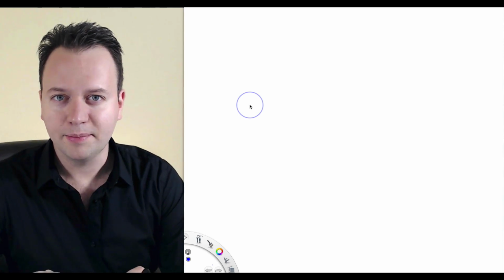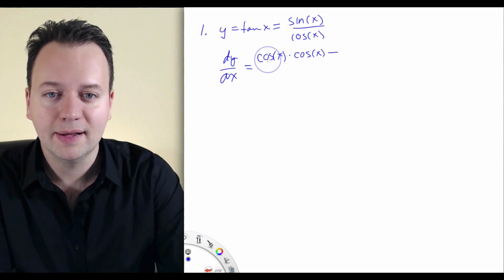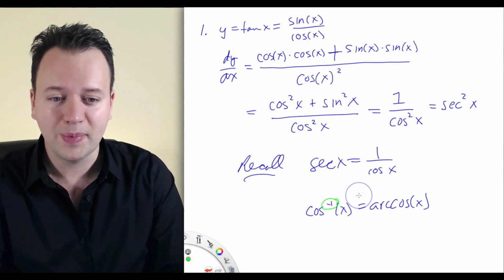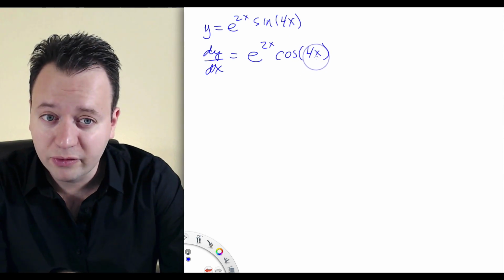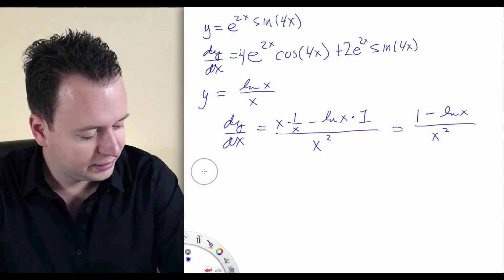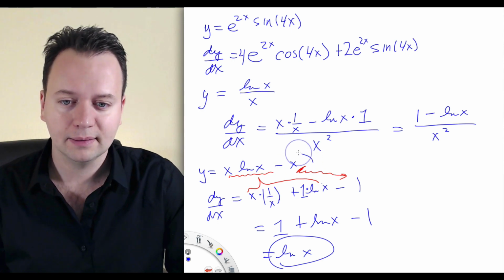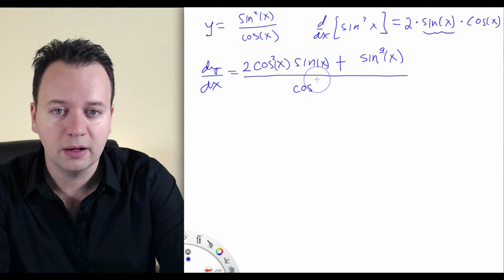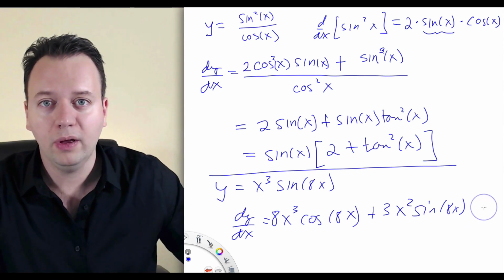3.6.4 The Product and Quotient Rules (example)